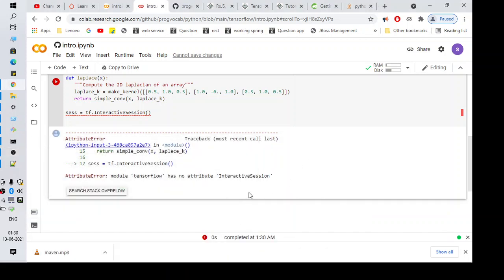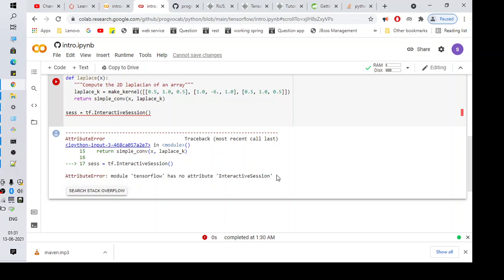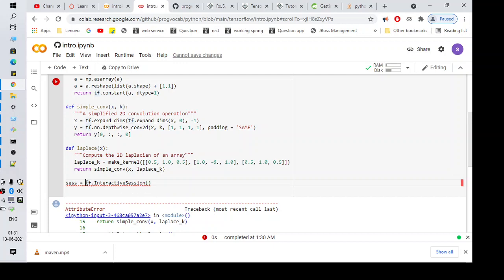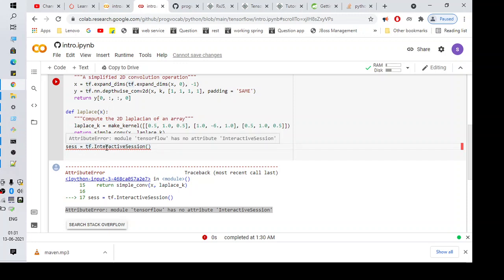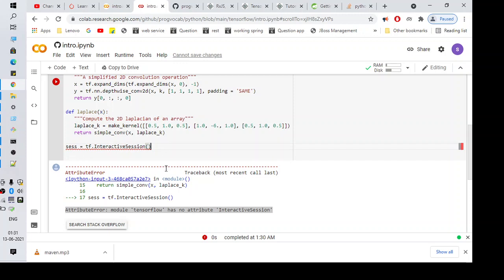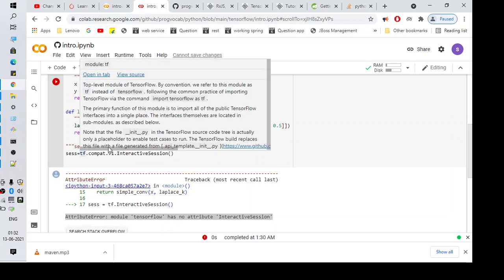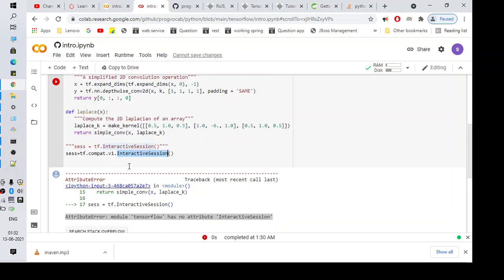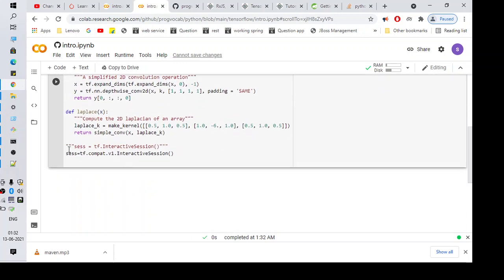AttributeError: module 'tensorflow' has no attribute 'InteractiveSession'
AttributeError                            Traceback (most recent call last)
ipython-input-4-468ca057a2e7 in module()
     15    return simple_conv(x, laplace_k)
     16
--- 17 sess = tf.InteractiveSession()